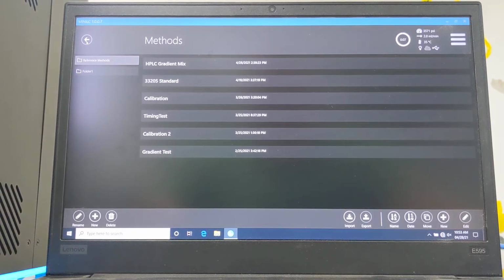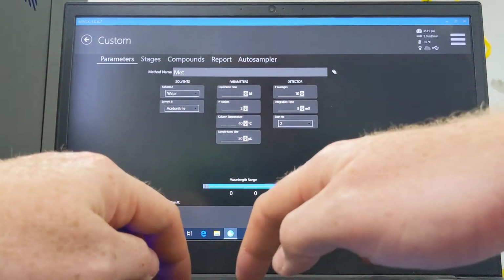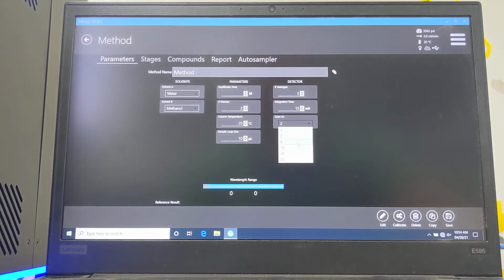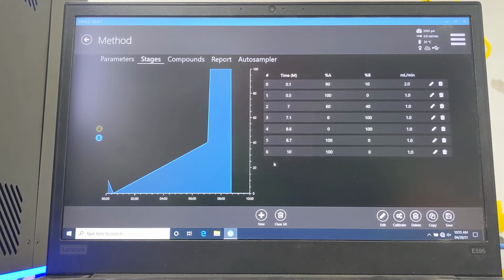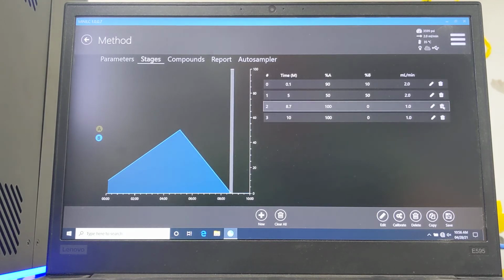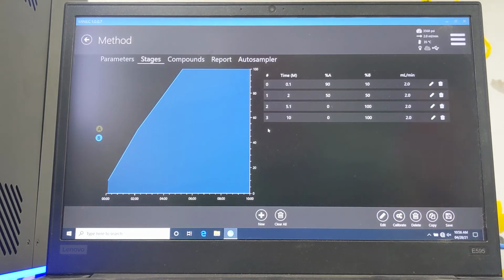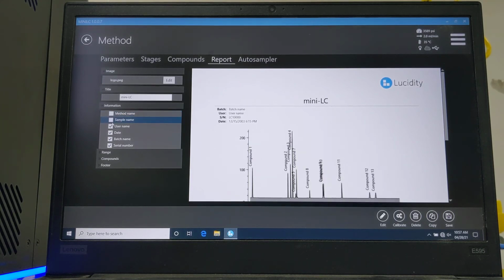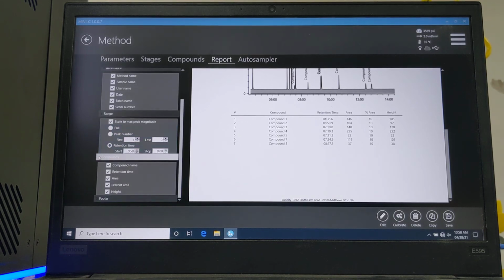Video 4 Making a method